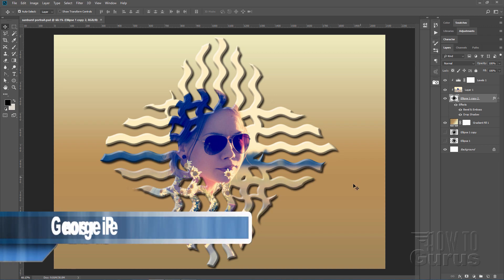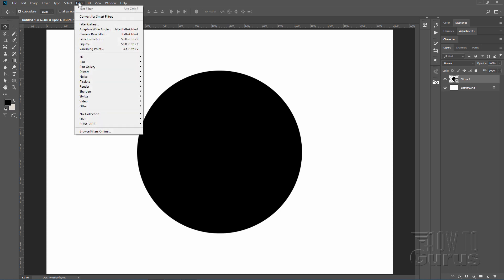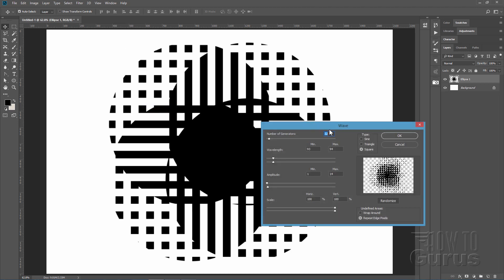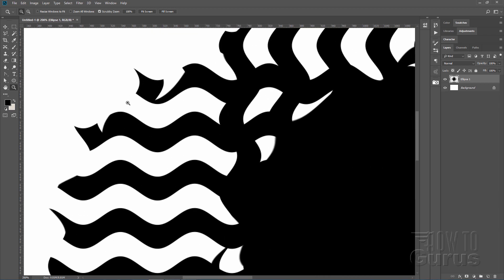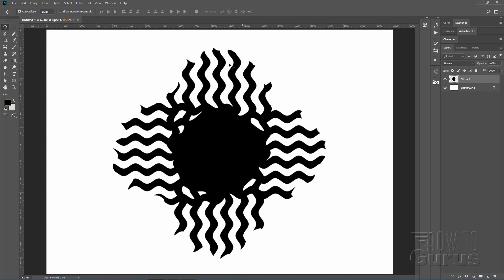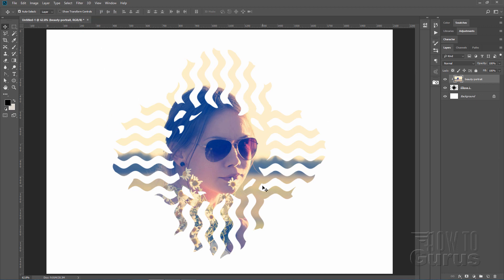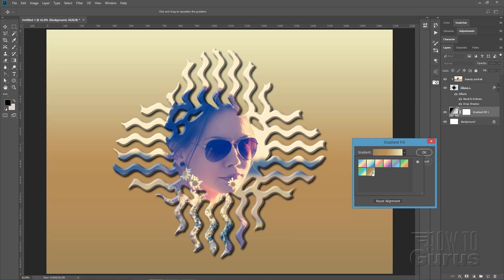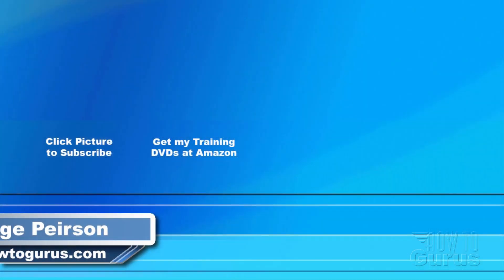How You Can Use Photoshop to Make a Clipping Mask Portrait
Photoshop Clipping Mask
How to use Photoshop Clipping Masks using the Wave Filter to create an interesting metallic look wall sculpture.

I show you how to use Photoshop Clipping Masks using the Wave Filter. This Adobe Photoshop Clipping Mask Portrait tutorial was recorded in Adobe Photoshop CC 2018 but the techniques used will work just as well in Photoshop CS6 through the latest Photoshop CC. This comprehensive Photoshop Clipping Mask shape effect video takes you step-by-step through the complete process from beginning images clear through to the final composite image.